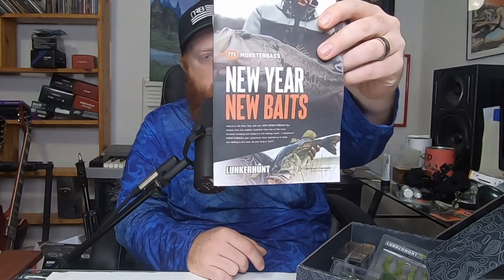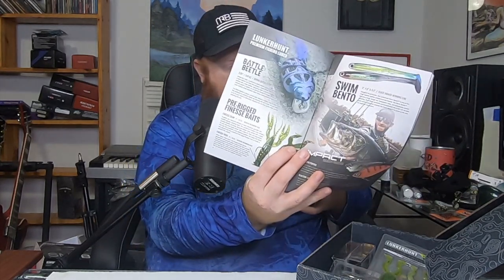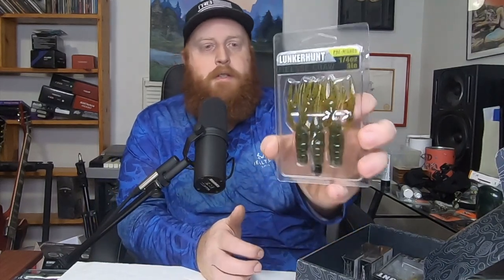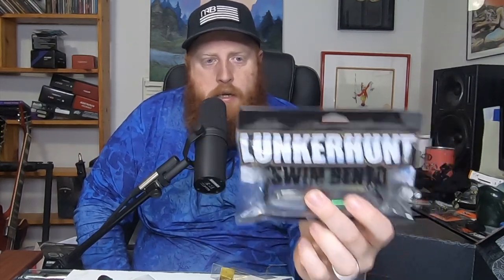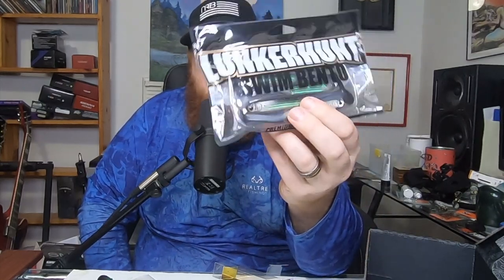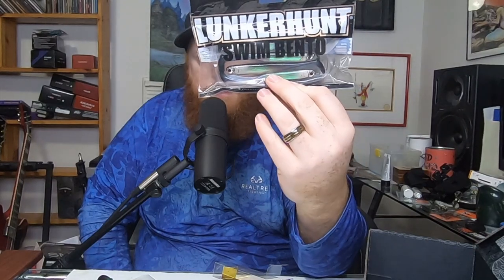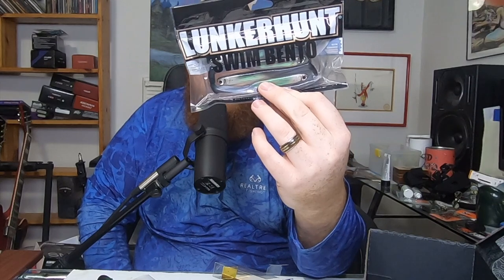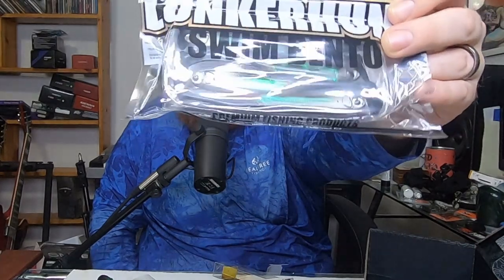Monsterbass Platinum Box January 2023: Lunkerhunt Takeover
in this video we take a look at this month's Monsterbass platinum box.  If you're interested in getting your own monthly Monsterbass subscription click the link in the banner on my channel page and use code SAVE15 to get $15 off you first month.